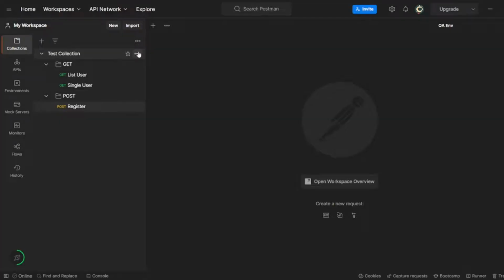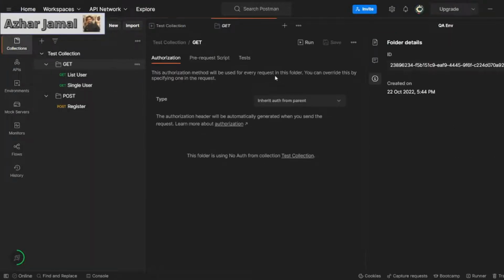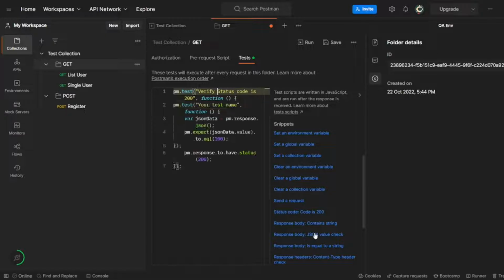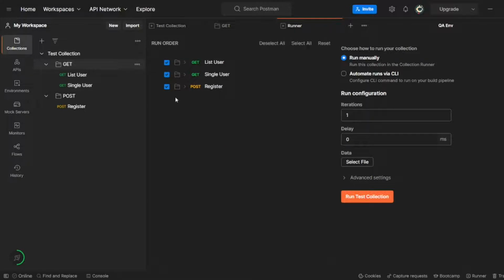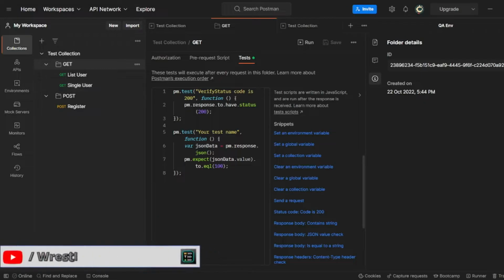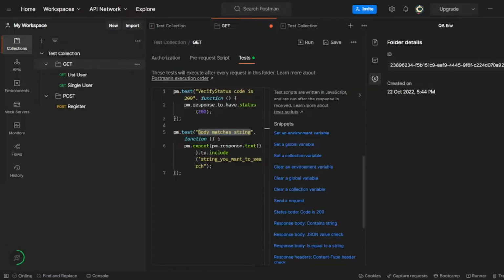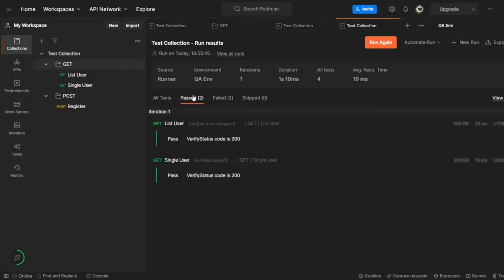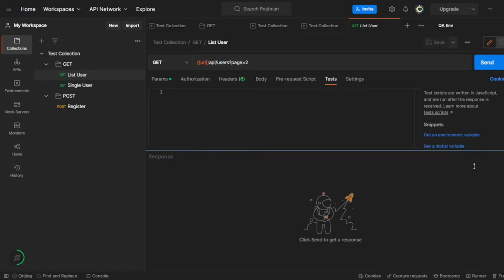How to create First Test in Postman?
Steps:
1. Click on three dots of the folder
2. After that click on edit folder
3. Click on Tests Task under folder
4. Add a Test "Status Code: Code is 200"
5. Run the collection to get the results

Chapters:
0:00 - Introduction to the video
0:23 - How to create a Test in Postman
2:49 - End Tags and subscription to the channel